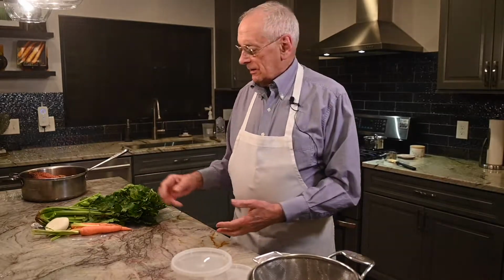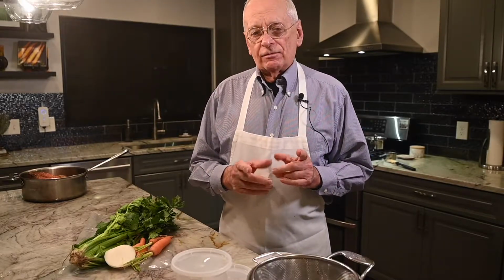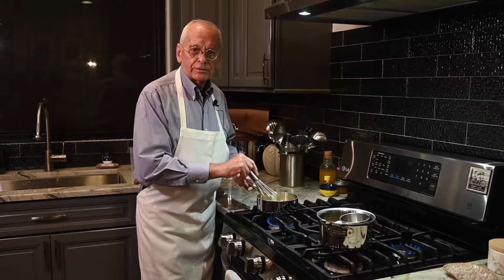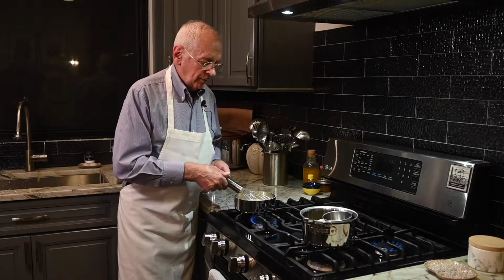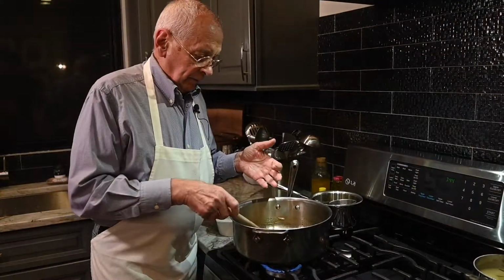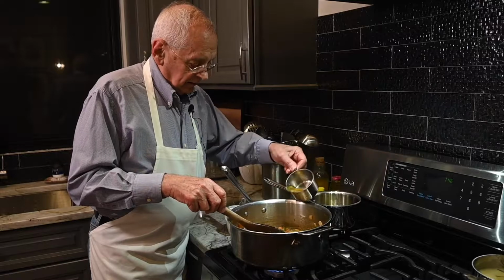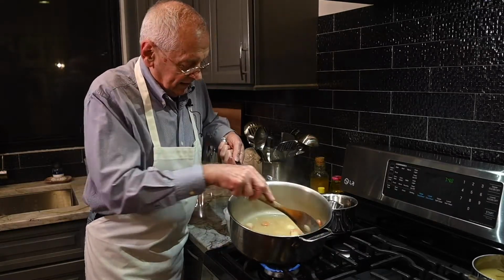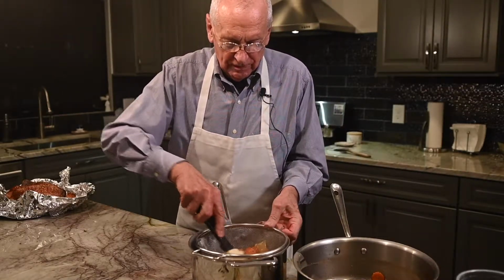Making Gravy with Chef Parker Bosley